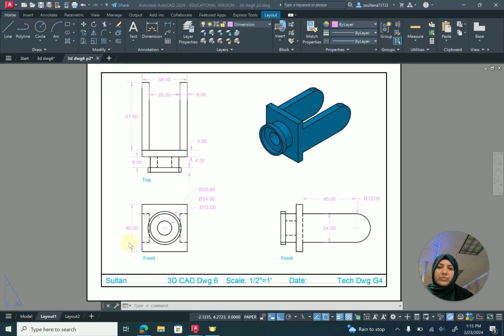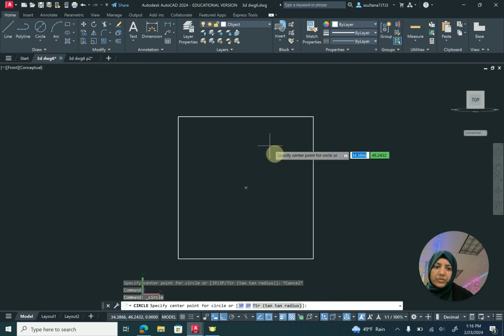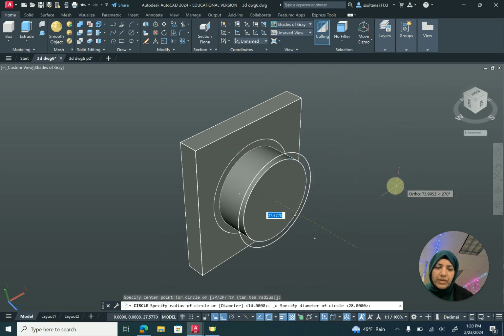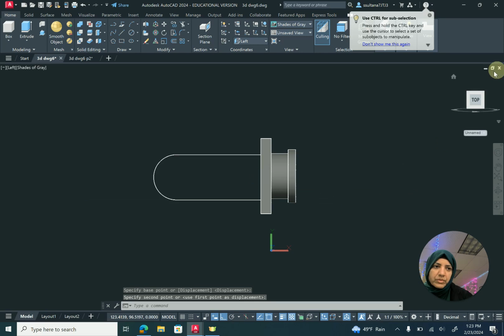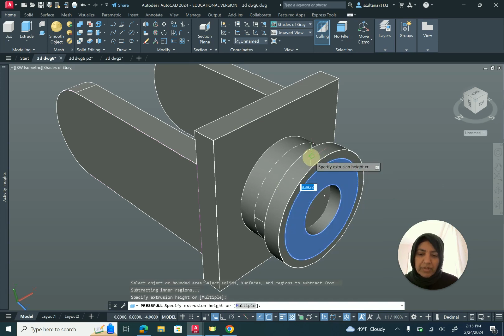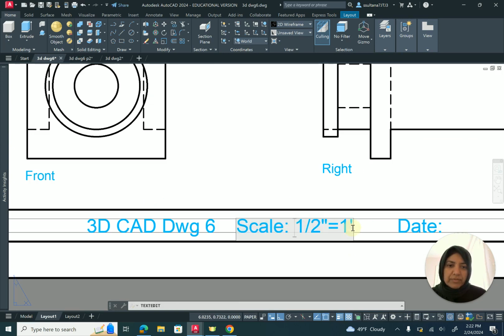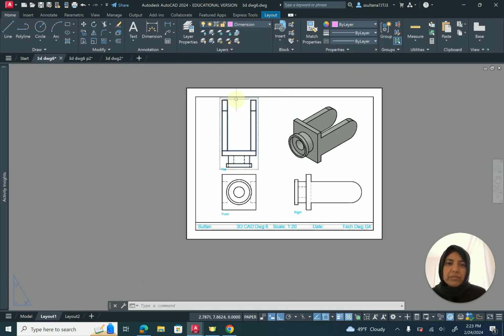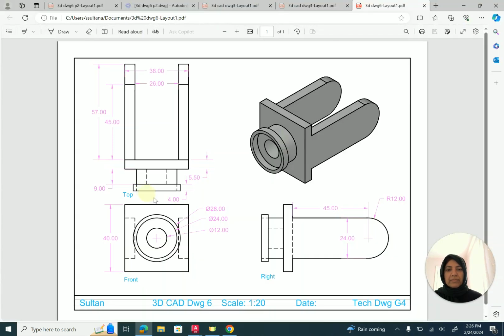AutoCAD 3d dwg6